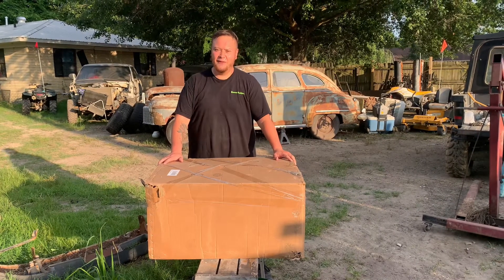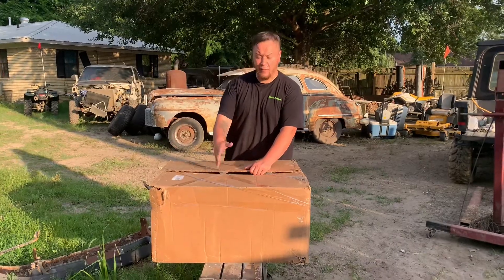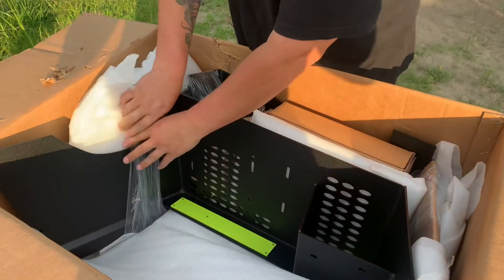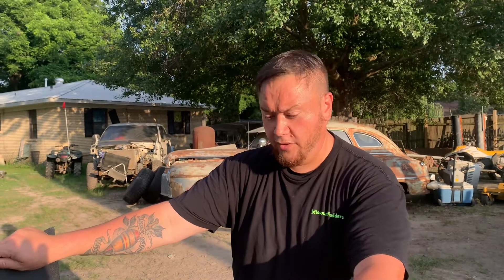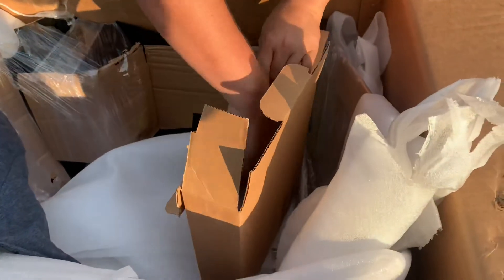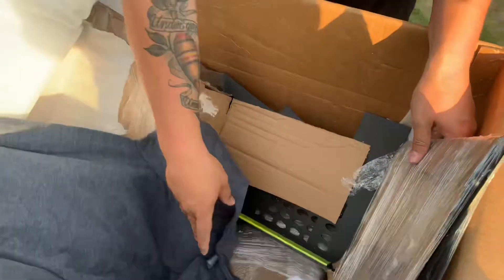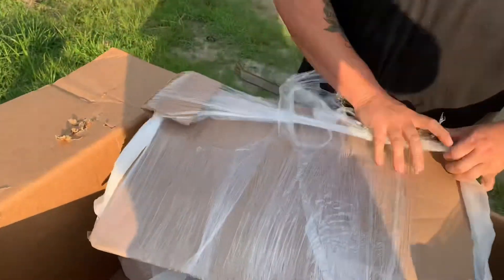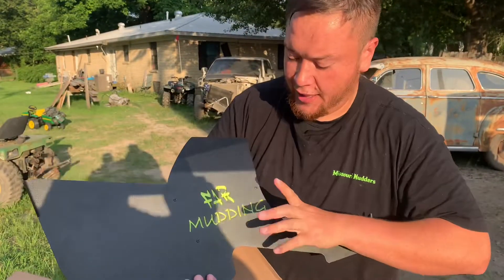UNBOXING FAR Mudding Floorboards for 2016 Can-Am Outlander 1000r XMR